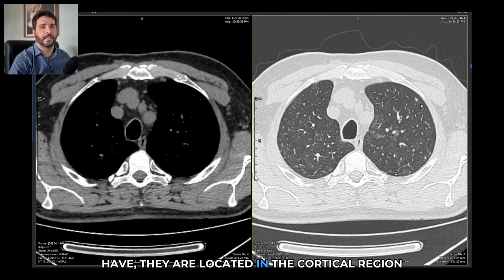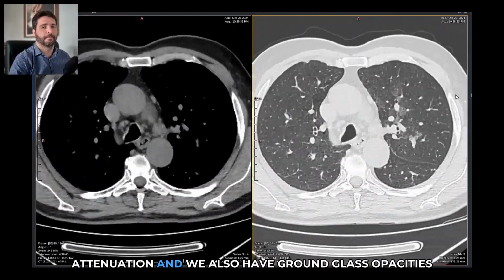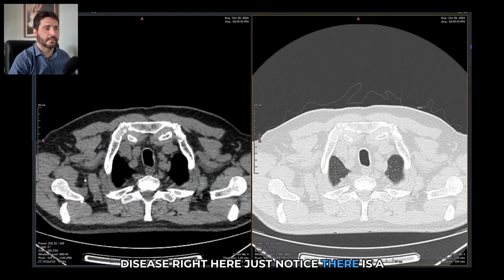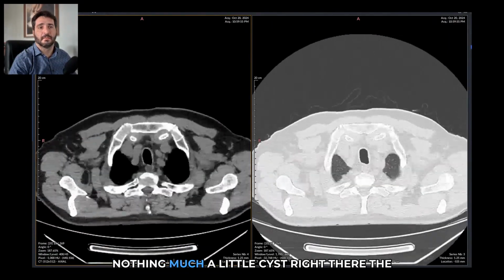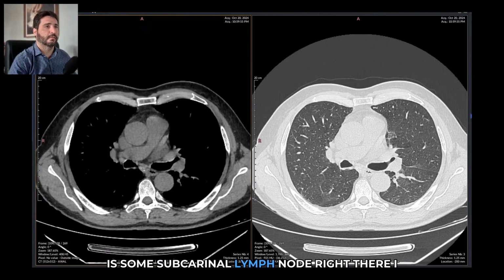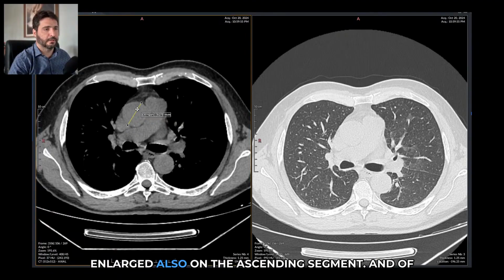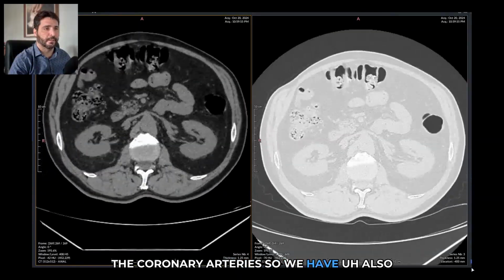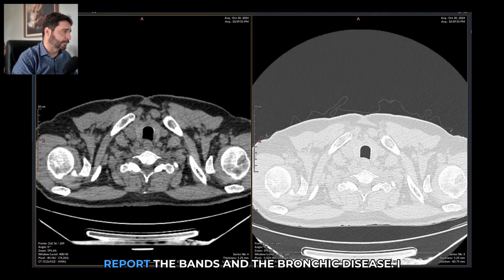Elderly Chest CT: 5 Findings You Must Report Every Time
Over 70 and full of findings — this chest CT has nodules, ground glass, fibrosis, enlarged lymph nodes, and aortic calcification. Here is how to report them all without missing a thing.

00:00:00 Cortical lung nodules and ground glass opacities
00:01:03 Fibrosis bands and traction bronchiectasis
00:01:29 Incidental lipoma on subscapularis muscle
00:02:00 Cardiomegaly and left ventricle enlargement
00:02:13 Measuring enlarged subcarinal lymph nodes
00:03:09 Aortic enlargement and coronary calcifications
00:03:49 Adrenal glands and upper abdomen check
00:04:07 Reporting workflow with templates

✅ How to identify cortical nodules and ground glass opacities on CT
✅ When fibrosis and bronchiectasis are age-related vs pathologic
✅ The lymph node short-axis threshold that triggers a mention
✅ Aortic and coronary calcification assessment pearls
✅ Efficient reporting using templates for elderly patients

🩺 Perfect for radiology residents, ER physicians, and medical students learning systematic chest CT interpretation in elderly patients.

💬 COMMENT with your trickiest geriatric chest CT finding